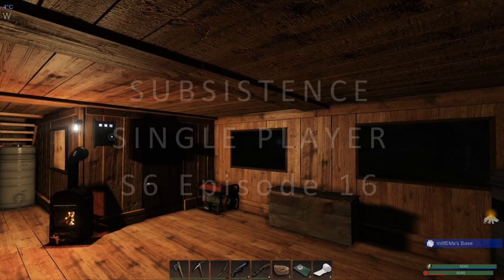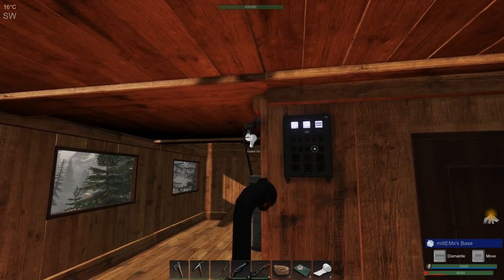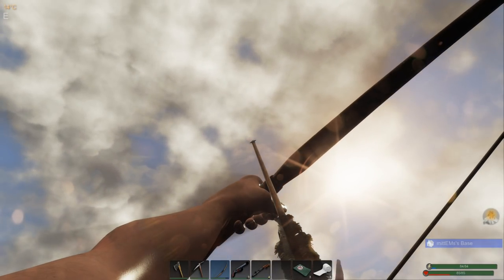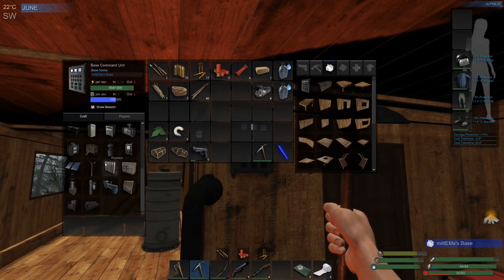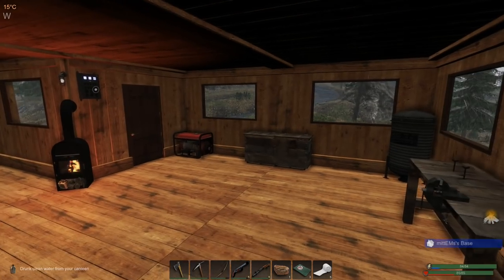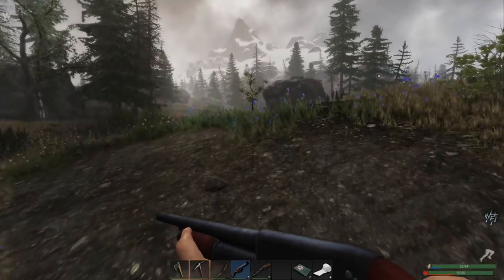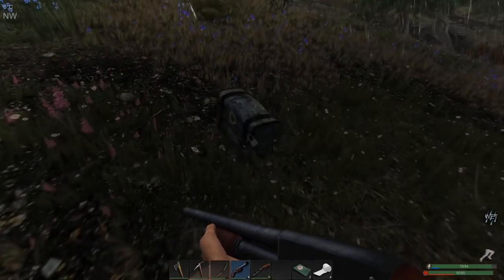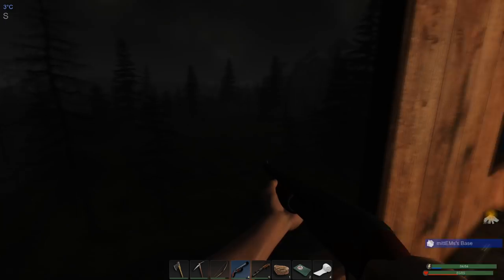MAP, TRAPS, AND FPS IMPROVEMENTS | Subsistence Gameplay | S6 16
The new UPDATE from ColdGames brings us ALPHA 52! There's an in-game map, animal and fish traps, a lathe for advanced crafting, an elevator, HUD overhaul, Largemouth Bass fish in the lakes, and a rug. Add to this impressive list, a major rendering overhaul to max out FPS and you've got some serious performance improvements.
Let's Play Gameplay of Subsistence. Normal mode, hunters enabled. Recorded 23/03/2020.